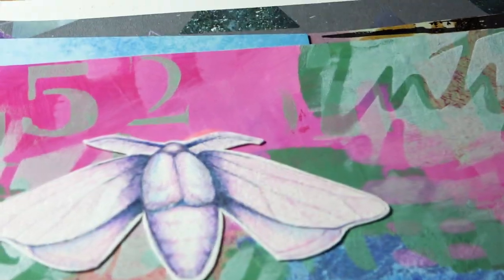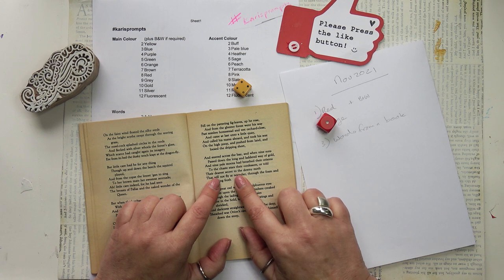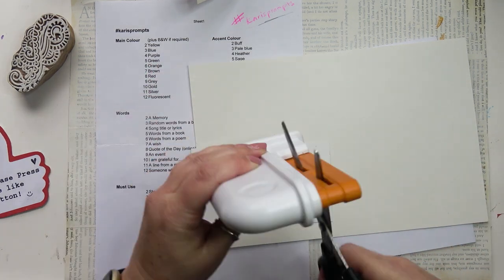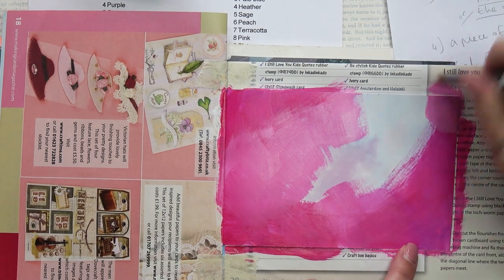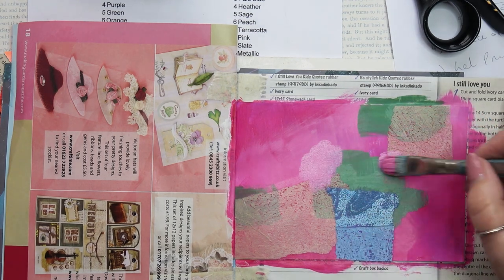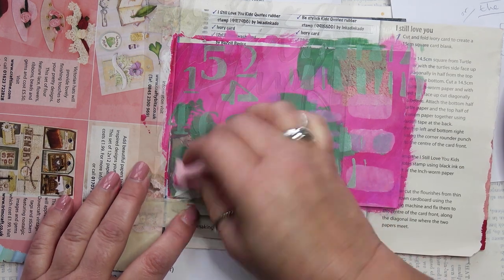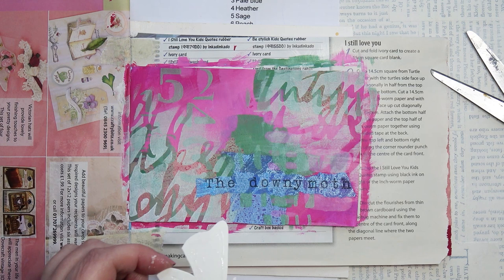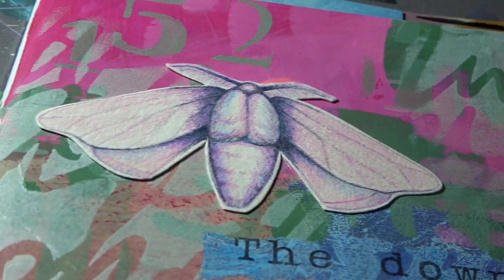Art Journal Prompts of the Month - November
It is the first Saturday in the month, so here are the art journal prompts for November! I decided to include a moth, so I drew one of my own. The colours are red and sage green and I went for a magenta to avoid the Christmassy look. I hope you decide to give this a go and if you do, don't forget to use the hashtag karisprompts so I can see what you made!

🍁My Etsy Shop for my own unique stencil designs and downloadable prints🍁:

0:00 Preview
0:17 Rolling the Dice
2:20 Scissor Update
2:45 Which journal?
3:18 Let's Paint!
4:15 Wee Collage
5:36 Stencils of course!
7:17 Words
8:24 Oops
8:51 Fixed!
9:11 Final look